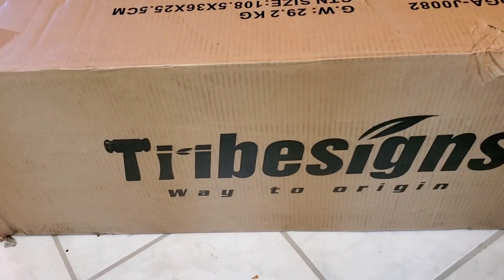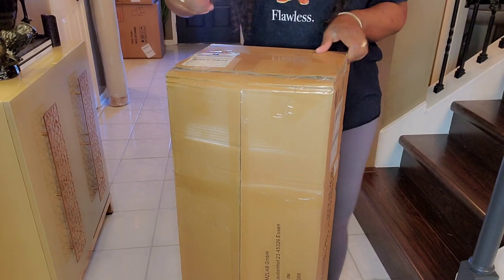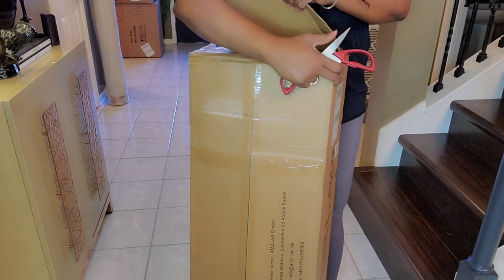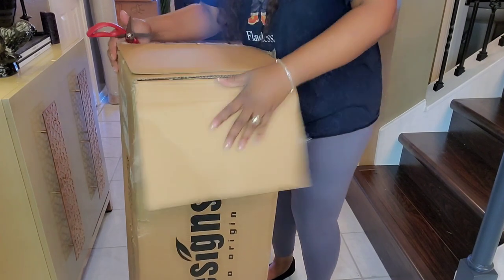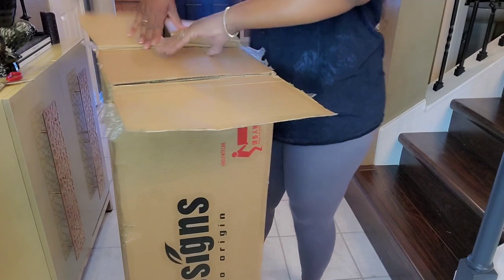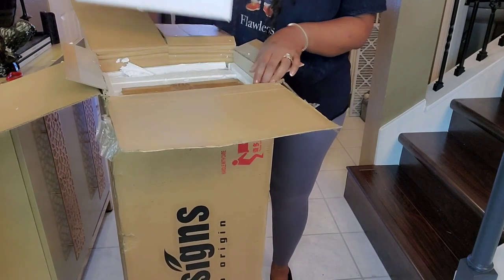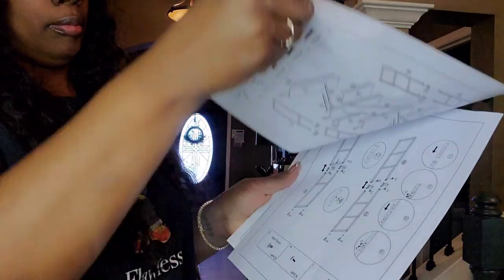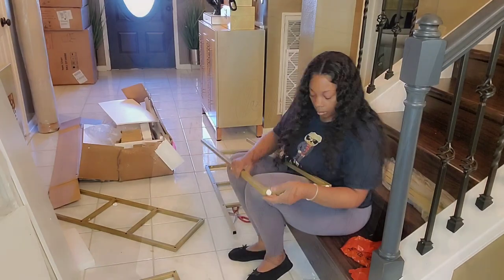House to Home/OUT WITH THE OLD,IN WITH THE NEW● New Furniture Pieces/ Rug Tables Bookcase and Bench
I told you I was gonna do it ...I told you I was gonna bring in some new furniture and décor pieces for my house to home updates. I am still in the process of turning my house into a home with all neutral esthetic.

Hello & Welcome to the Channel. I'm so Glad you stopped by. Shopping and Decorating is what I do and I'm Sensitive about my . So if you want some Decorating Tips and Ideas you are in the right place.
WELCOME TO DAMILY IN ADVANCE..TOODLES 💋